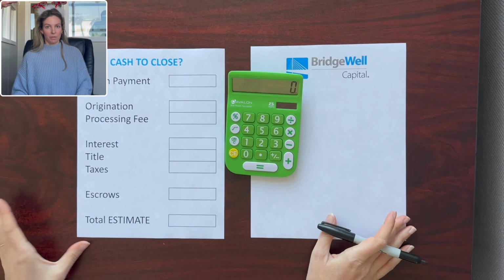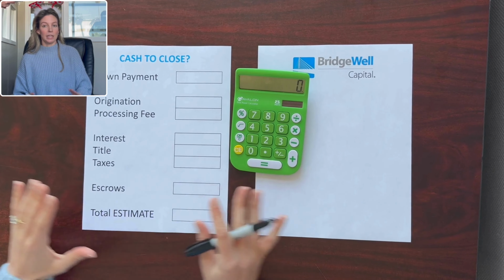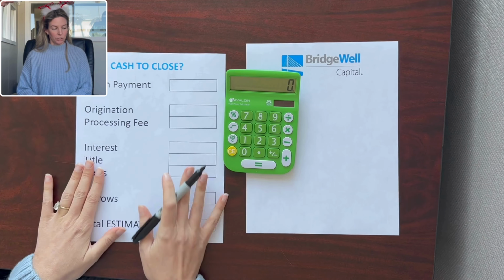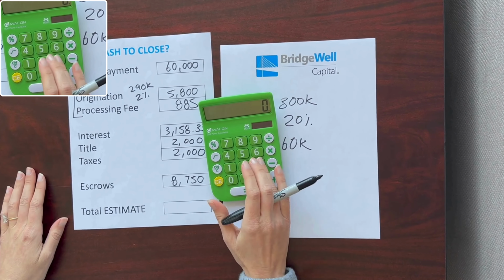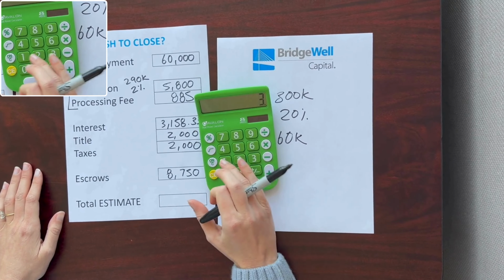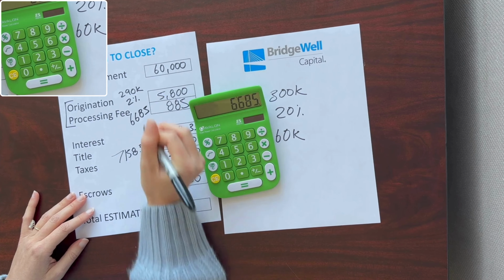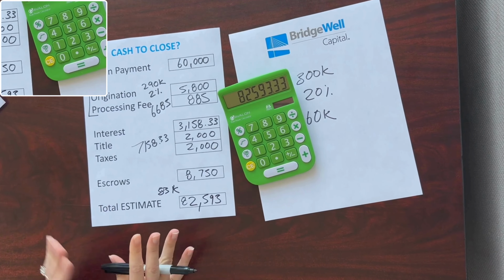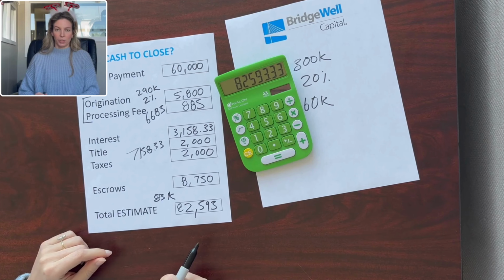Loan Math | Estimating Cash To Close | Part 4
In part four of an ongoing series, we break down how to estimate your cash to close using a simple example. To check out the worksheets used in this video and our other resources, visit us at bridgewellcapital.com